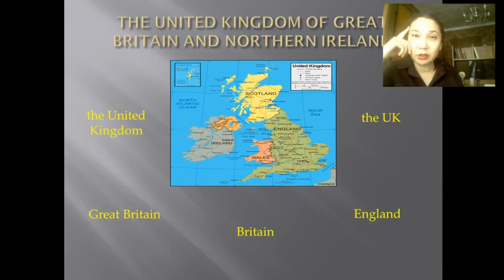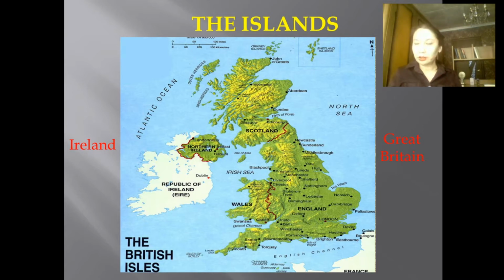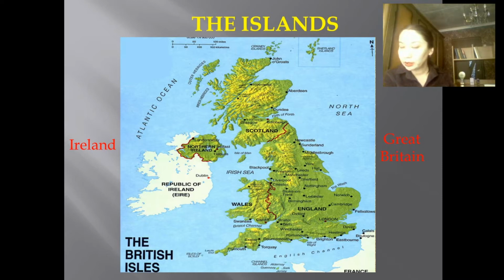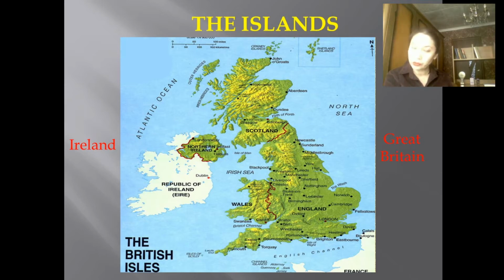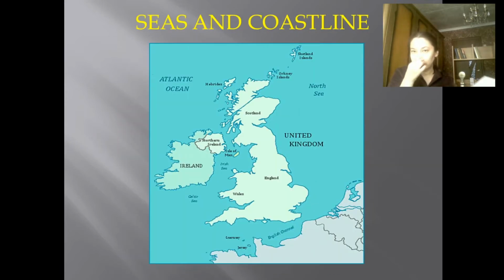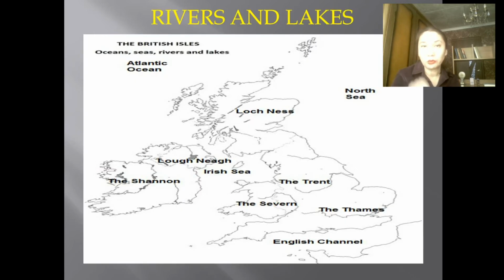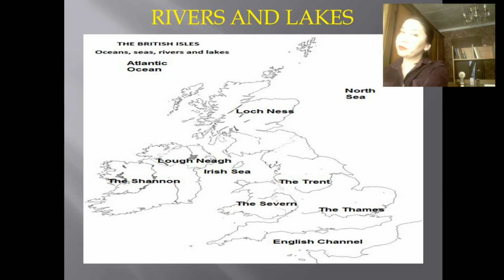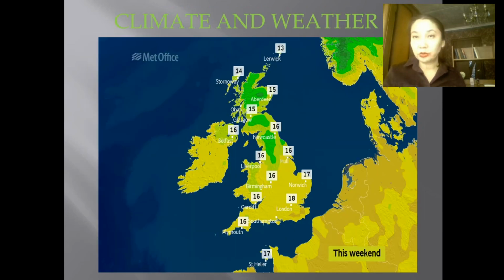Изатова Альмира Бекетаевна, старший преподаватель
Geography of the British Isles